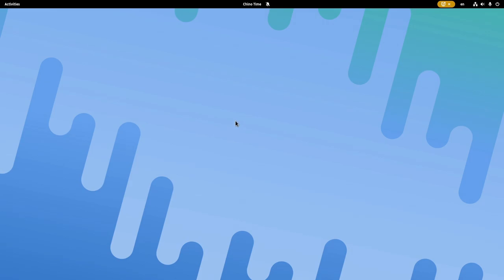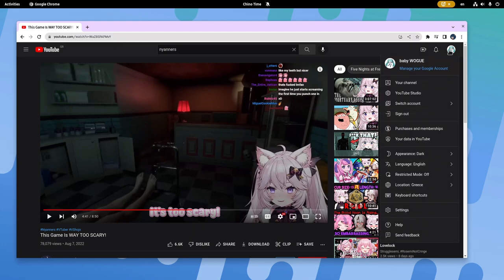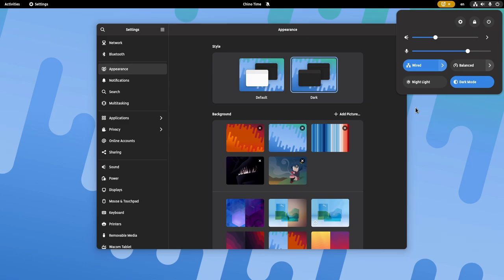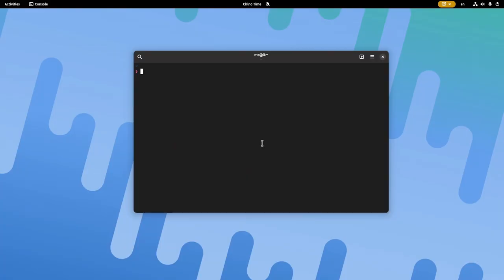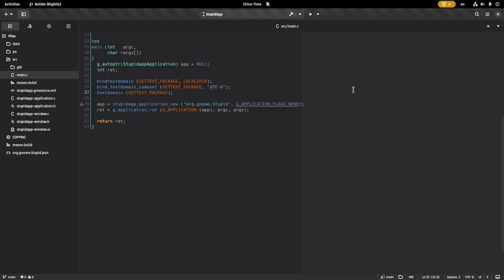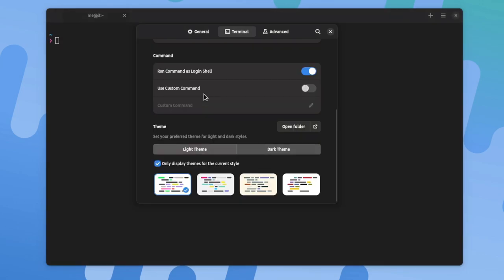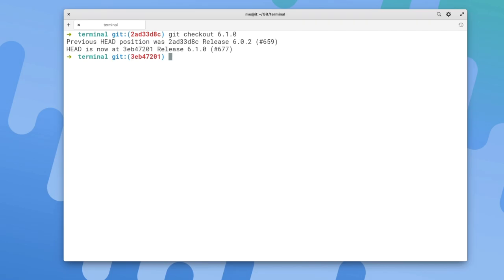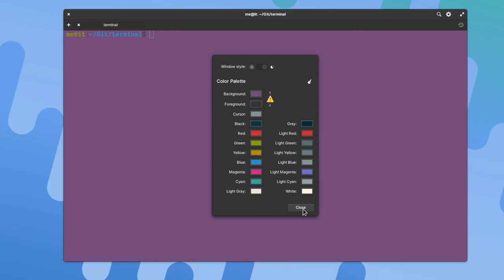elementary 6.1 terminal theme selector (vs GNOME Terminal)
music
 Genshin Impact  - Liyue Chapter